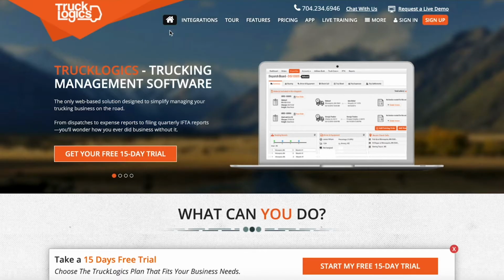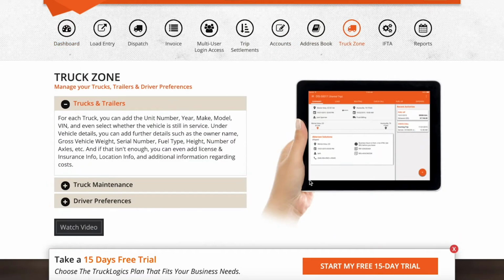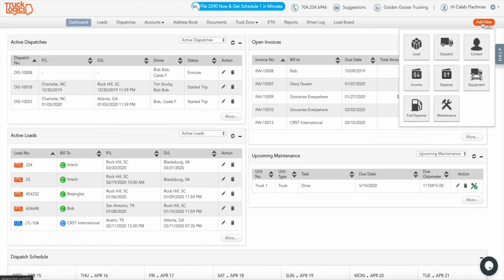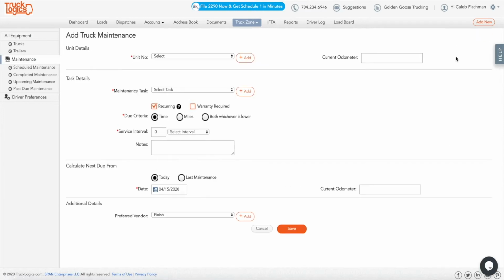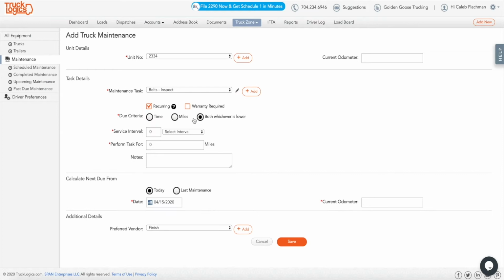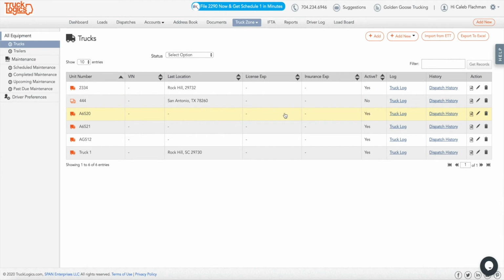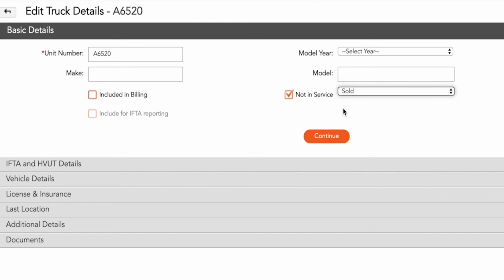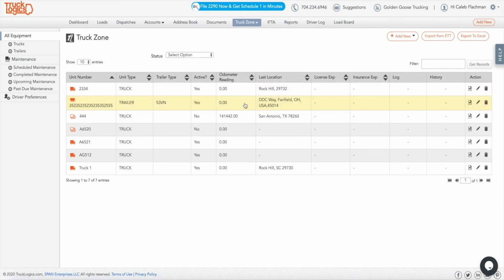Scheduling Maintenance and Making Trucks Inactive in TruckLogics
With TruckLogics, you have a virtual Truck Zone where you can track and schedule truck service intervals for all of your equipment.

You can set this feature up to send you reminders when your trucks or trailers need service.
You can also mark trucks as inactive while they are in the shop for service so that there is no confusion during dispatching.

Follow these simple steps to harness this great feature!